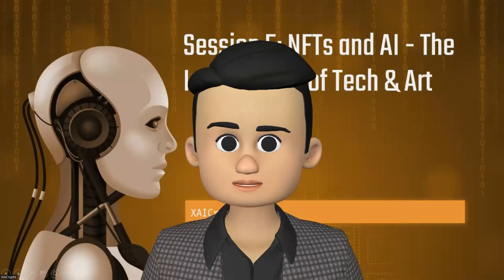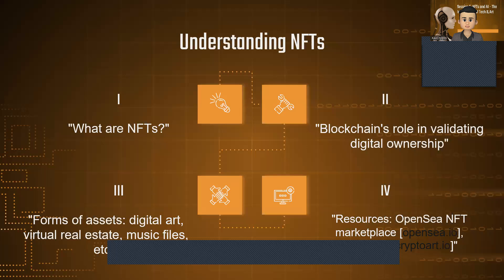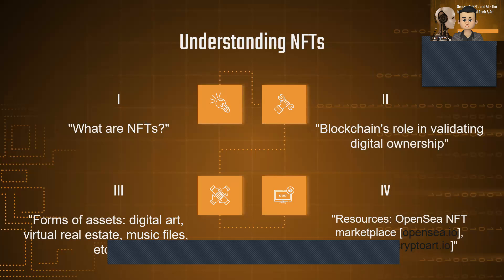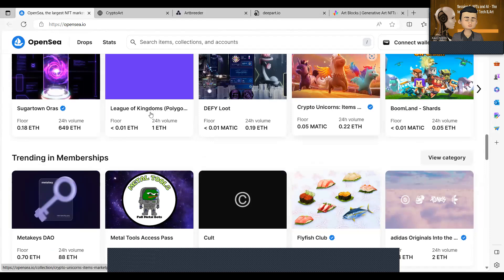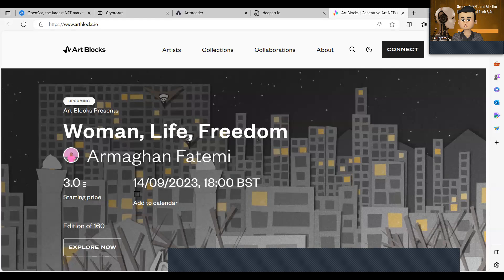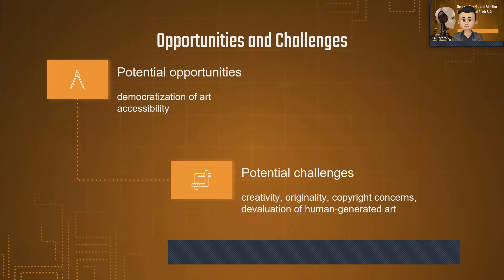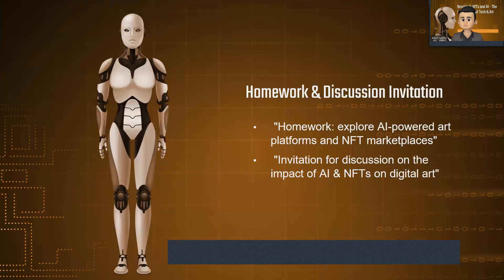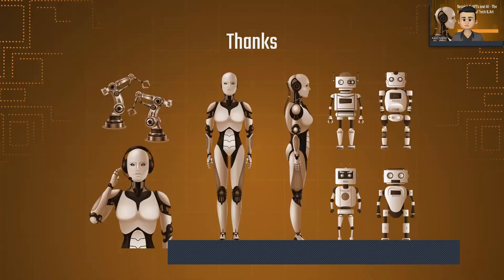Session 5: NFTs and AI - The Intersection of Tech & Art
Welcome everyone to our fifth session, where we'll explore the fascinating intersection of technology and art as we delve into non-fungible tokens (NFTs) and the influence of artificial intelligence (AI) on this front.